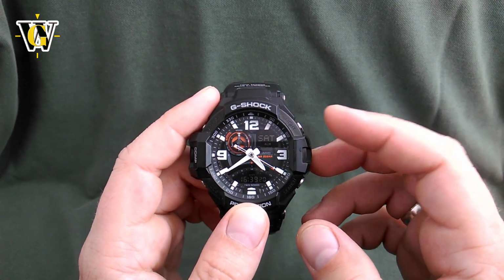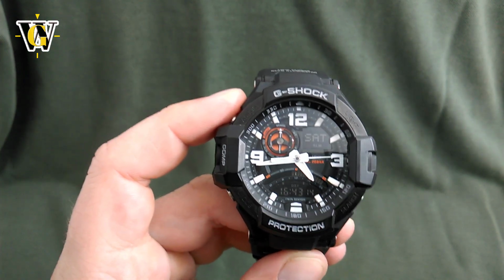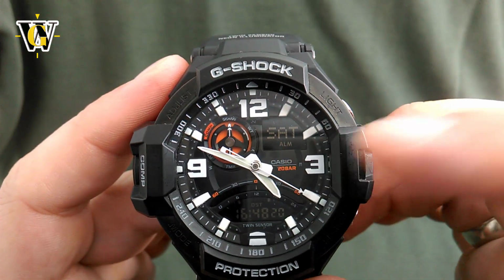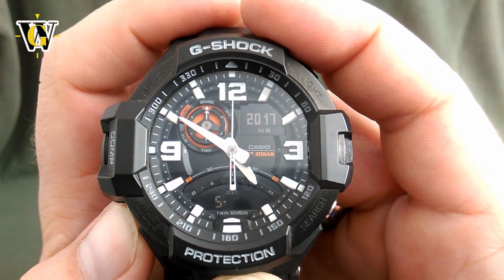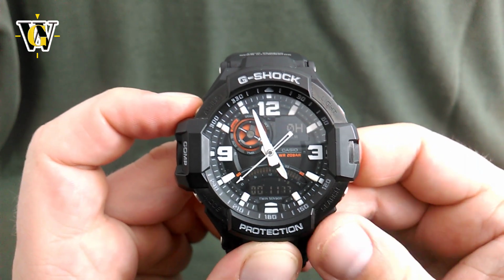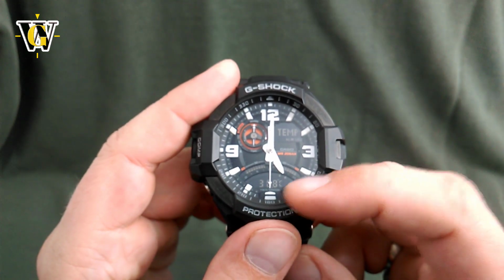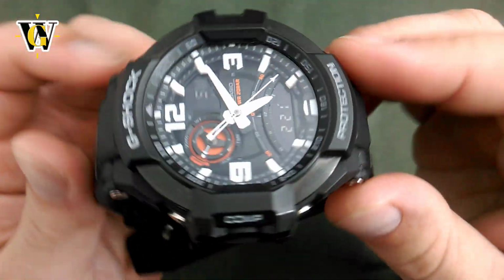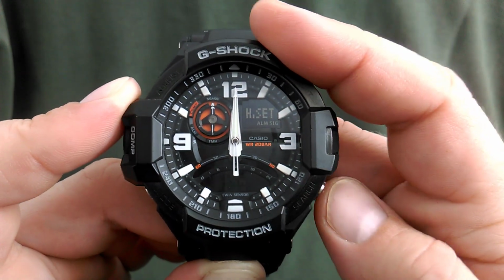Casio GA 1000 module 5302 - review & tutorial how to setup and use ALL the functions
Using the above link and purchasing ANYTHING on Amazon gets the channel a commission, so THANK YOU!!

Table of content (click on time codes to skip to desired parts of the video):
01:14 About the watch (the review)
07:40 Functions overview
09:30 Home Time Mode
12:05 Setting up the watch (time, date, light, mute)
15:12 Auto Illumination (light) function
16:30 World Time function
18:15 Stopwatch
19:15 Countdown Timer
20:00 Alarm
22:15 Thermometer
23:25 Compass
26:40 Compass Calibration
27:36 Magnetic Declination Setting (Compass)
28:45 Hands Home Position Adjustment